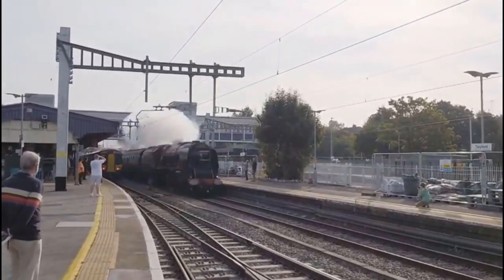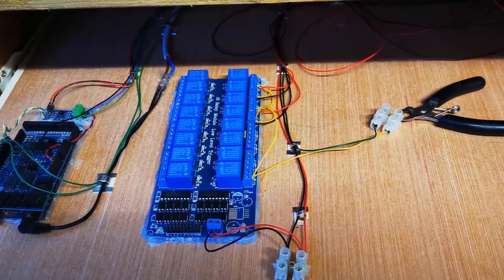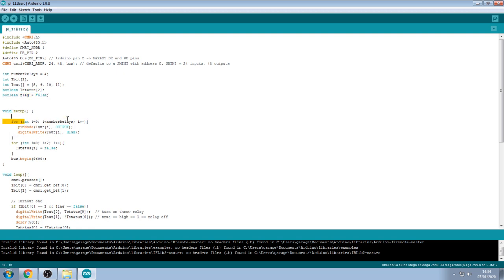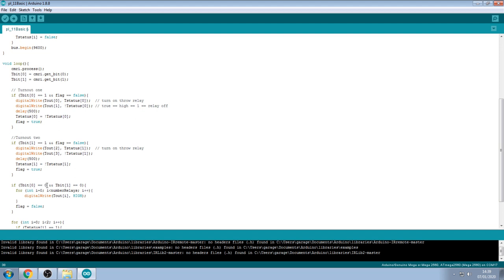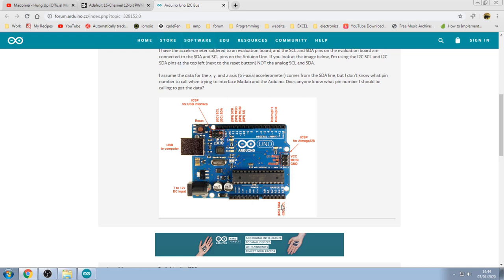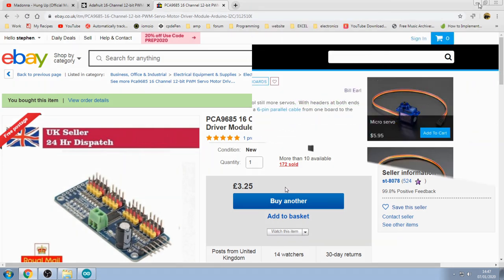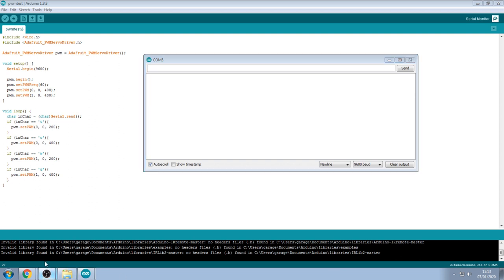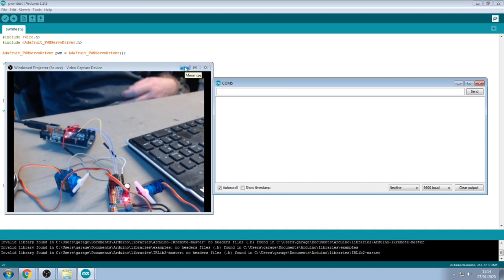PCA9685 servo control with JMRI CMRI and Arduino model railway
This is a video showing how I setup a PCA9685 i2C communication card with an Arduino to control some servos with JMRI and CMRI communication to an Arduino. This will be used on my layout to control the turnouts with only 2 cables from the Arduino.

My web Blog

https//uksitefinder.co.uk/railway/16_turnout_control_PCA9685_CMRI.php